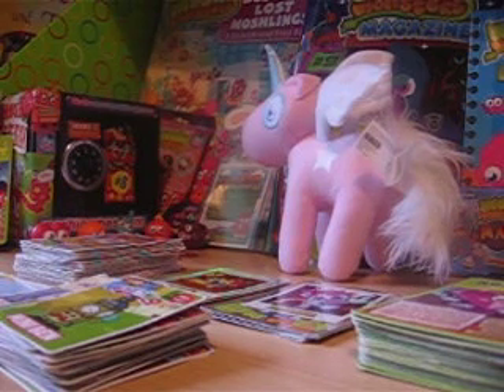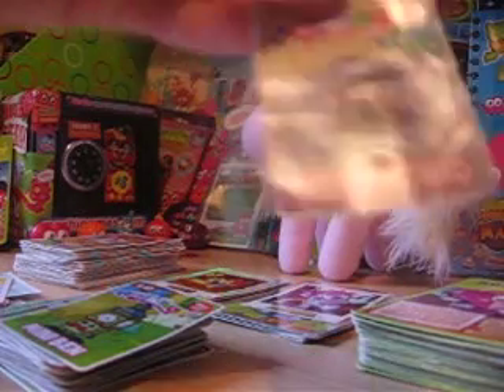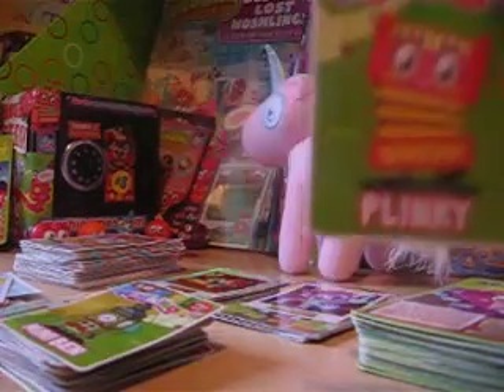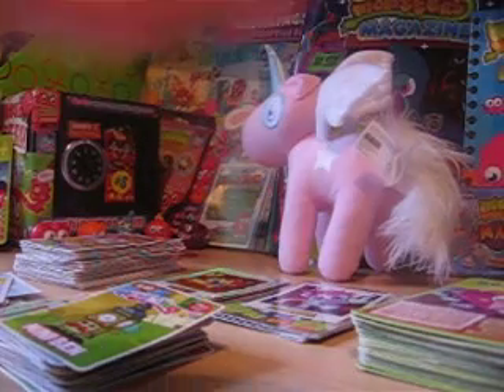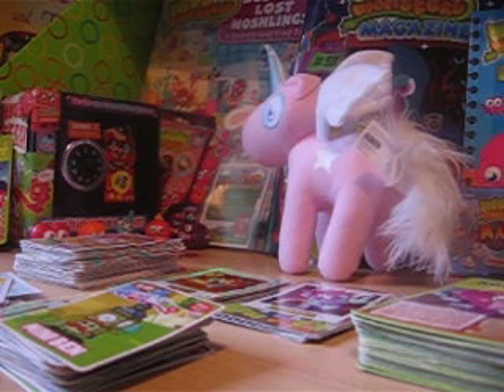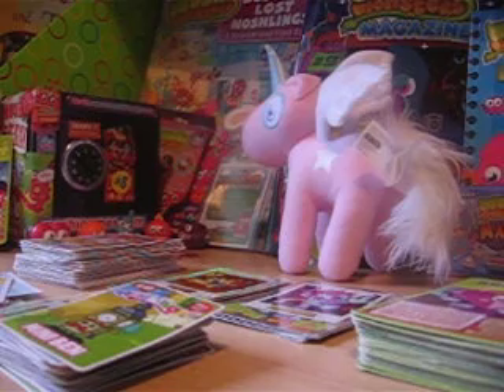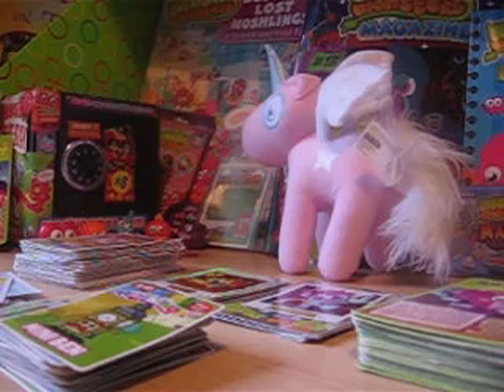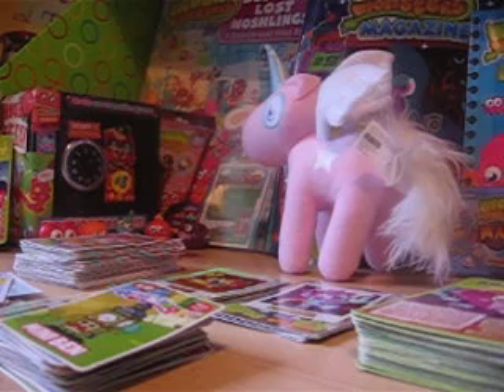Moshi Monsters Ace8907's Series 2 Code Cards (From Series 2 Moshling 2Packs!) ^*